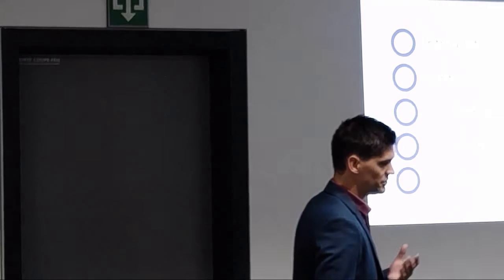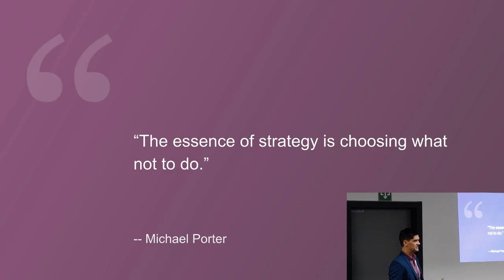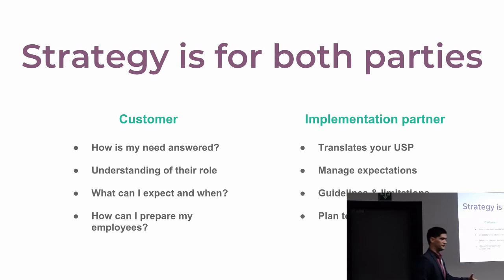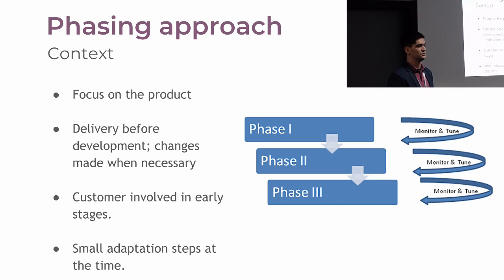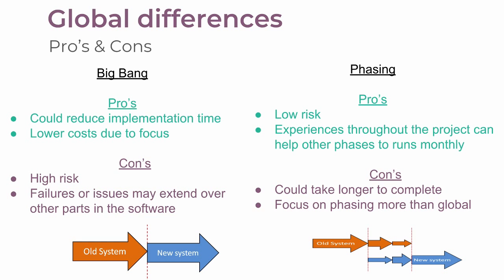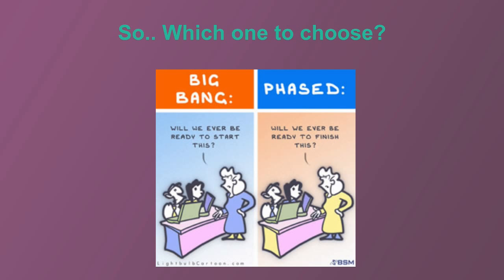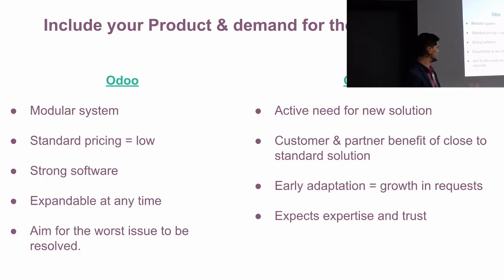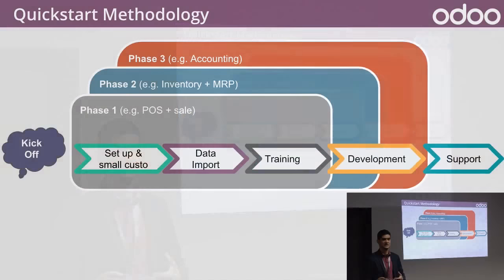Odoo Experience 2018 - Phasing Approach vs. Big Bang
Choosing the right software is just as important as the way you implement it in a company.

Introducing a new Business solution in a Phasing approach or as Big Bang strategy can be a choice of the implementation provider, but the Methodology we handle at Odoo is developped to be as efficient as possible.

During this talk we will discuss the main reasons and advantages of choosing for the Phasing approach.

Advantages can be for the customer, implementation provider as the end user.

Save time, money and frustration by following the best implementation approach.

This Talk was delivered by Nils Van Oosten, Business Advisor - Odoo